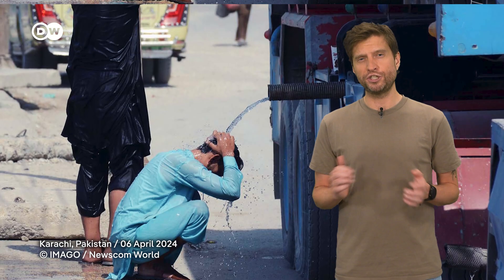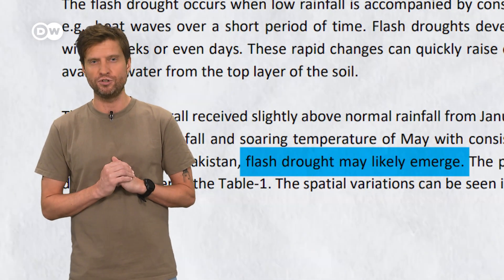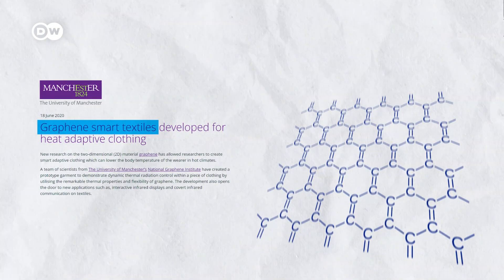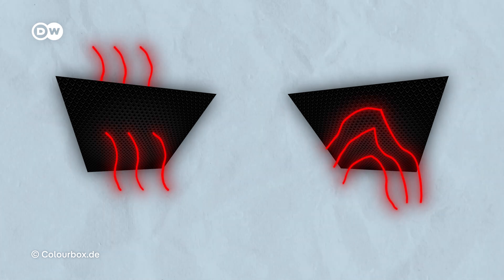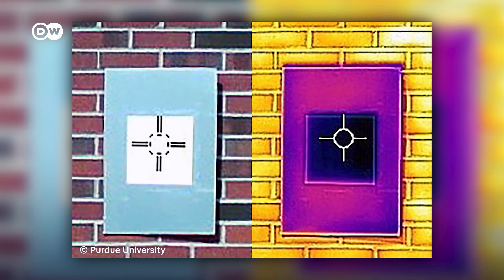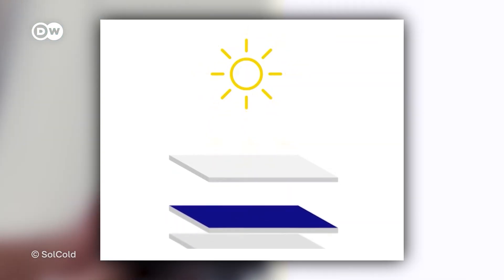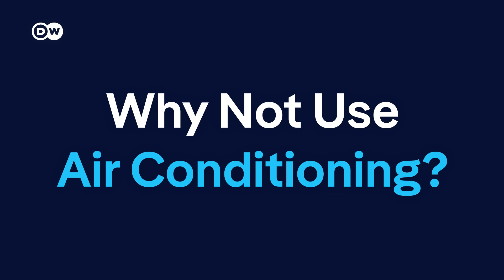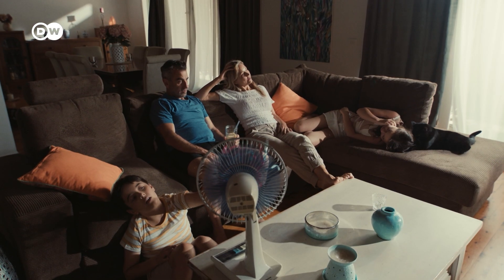Fighting Heatwaves: How Tech Can Help Us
Heatwaves are scorching the globe and taking half a million lives each year. We need to act, and tech might help us!